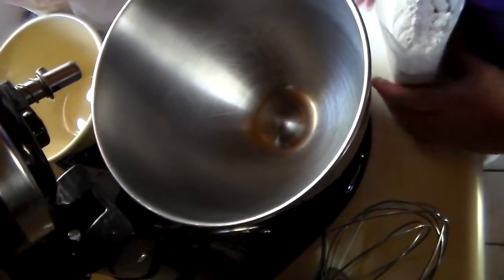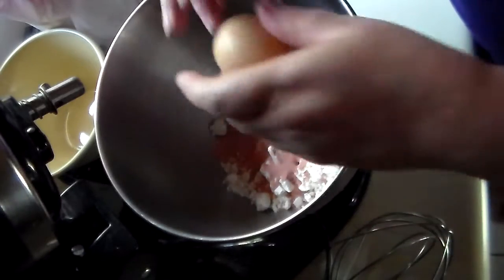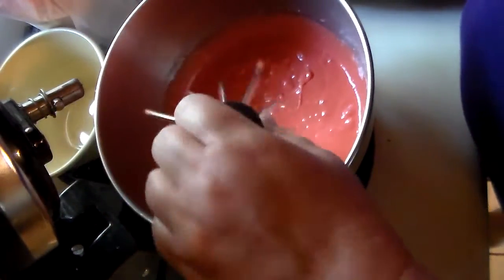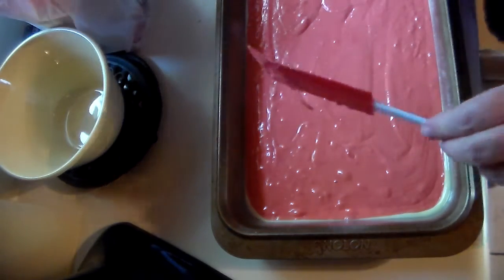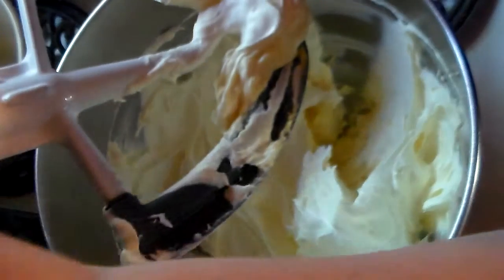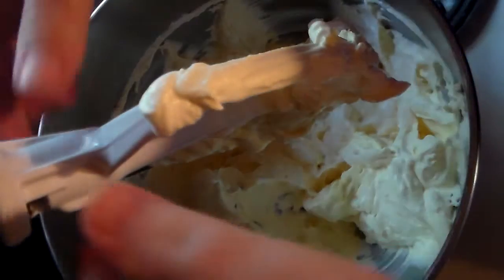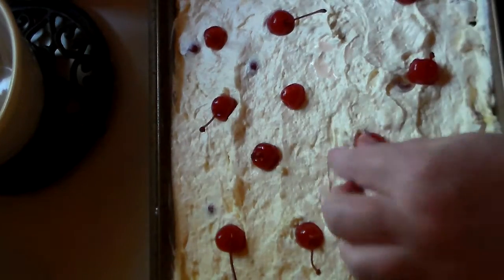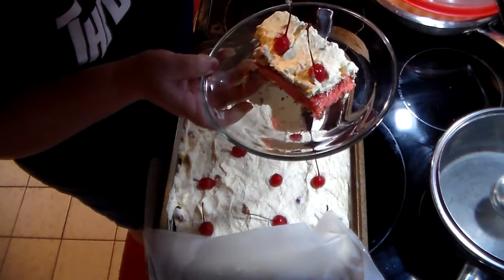Pink Flamingo Cake - Great IceBox Cake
My husband can't seem to keep his paws out of my desserts I make for ya'll.  I gotta pick a better time to make them when he is not around.

Check our our Facebook page where we share our Recipes and many other recipes!